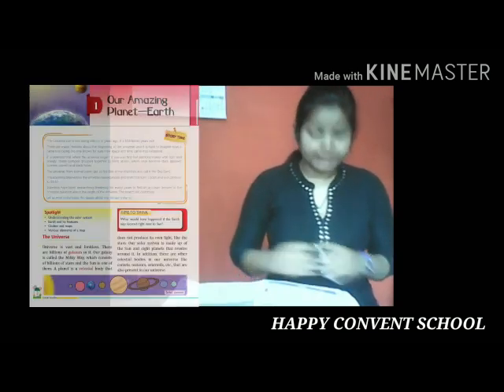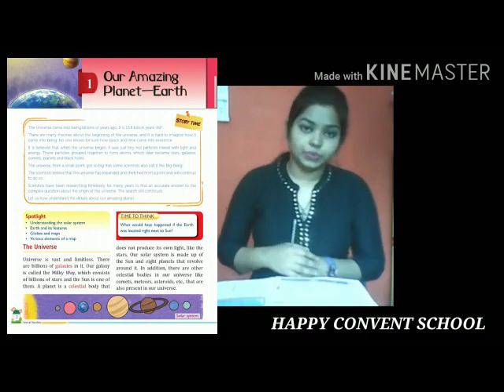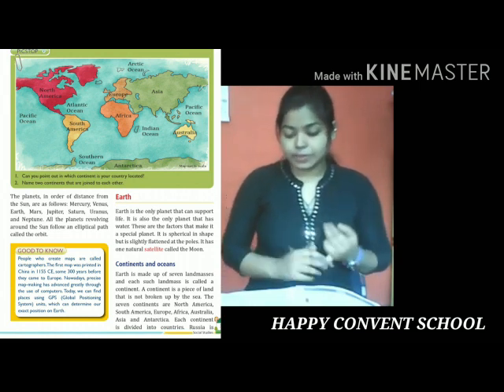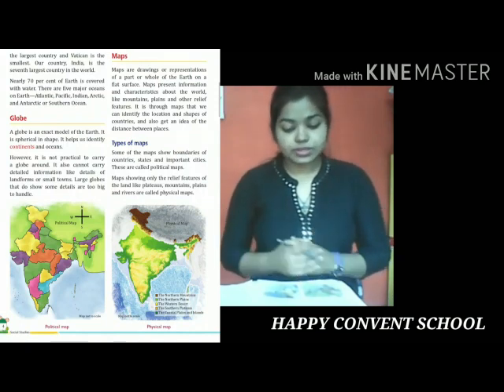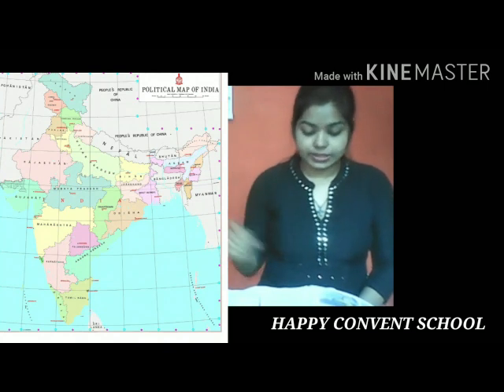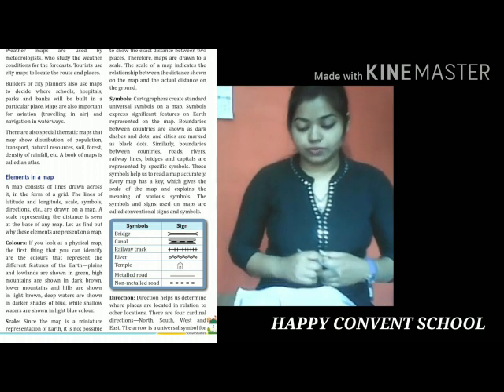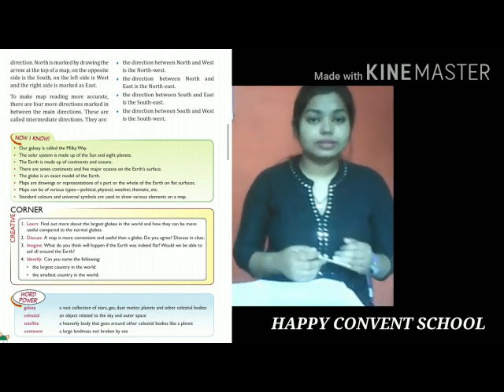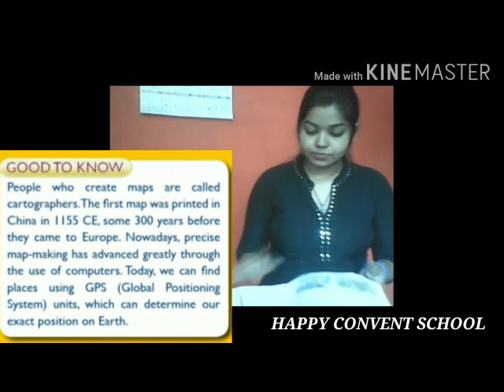S.ST. Class V